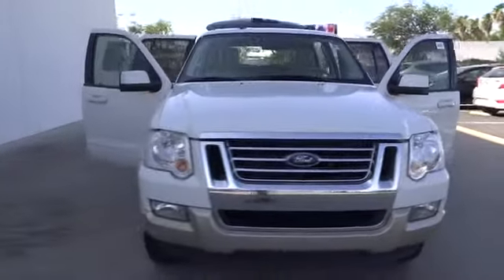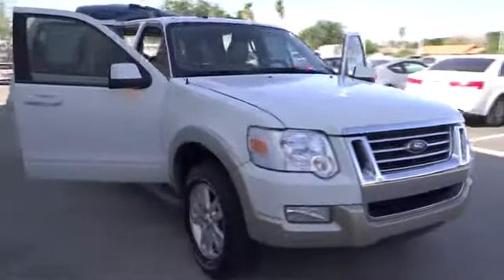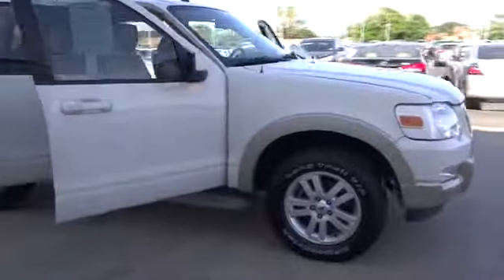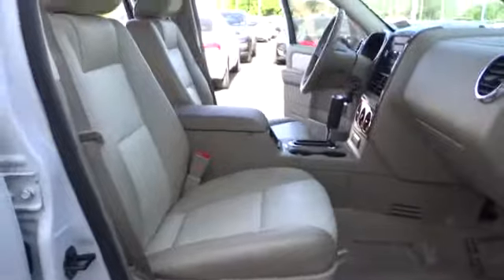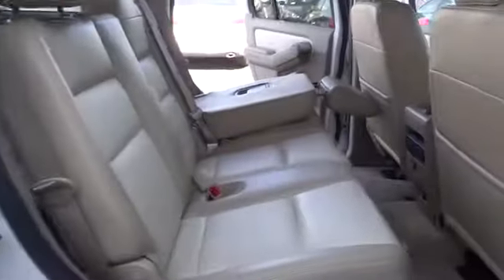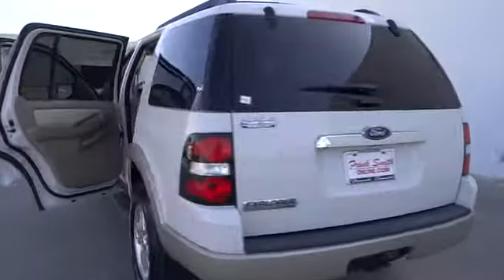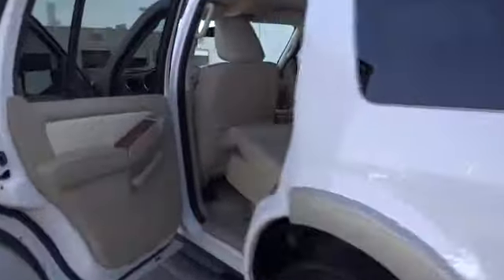2010 Ford Explorer Pharr McAllen Harlingen Edinburg Mission T21229B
2010 Ford Explorer Eddie Bauer - Stock#: T21229B - VIN#: 1FMEU6EE2AUA18877

You win! Yeah baby! You won't find a better SUV than this terrific-looking 2010 Ford Explorer. Don't let the drumming of road noise wear you down. Bask in the quiet comfort of the cabin of this Ford Explorer Eddie Bauer. The Explorer scored the top rating in the IIHS frontal offset test. It is nicely equipped. SON BUENA GENTE!!!